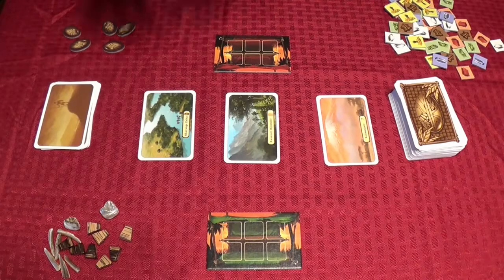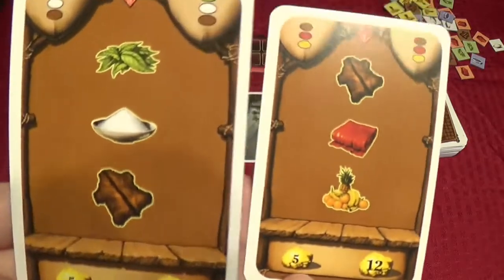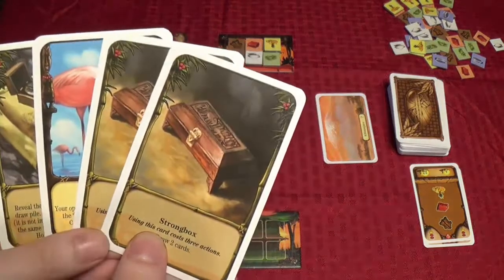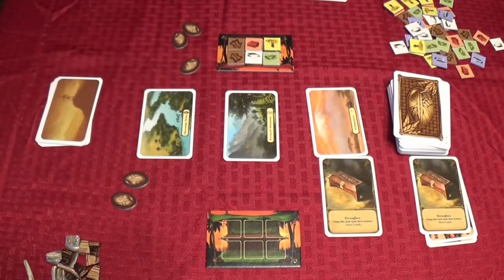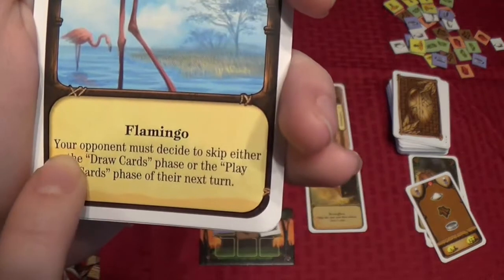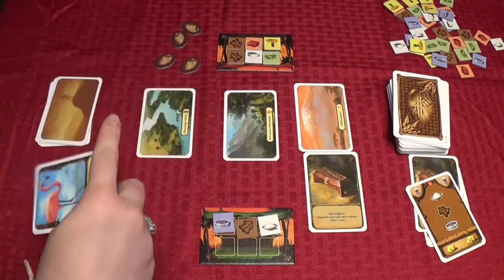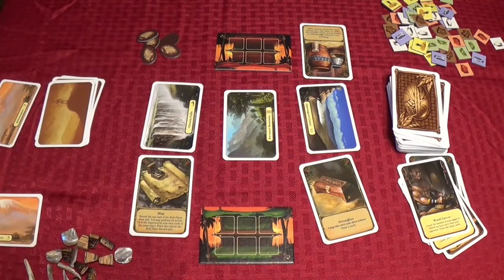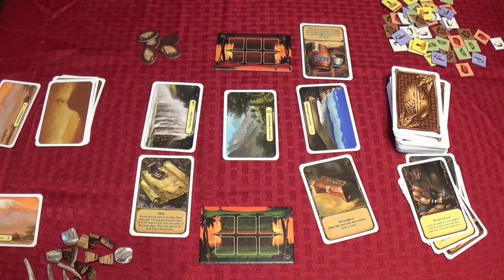Omnibus Twins review: Asante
The Omnibus Twins review and discuss the game Asante!